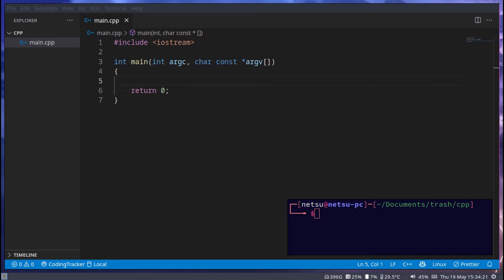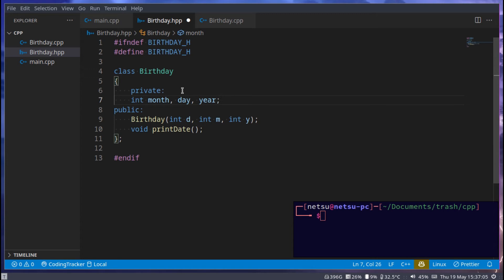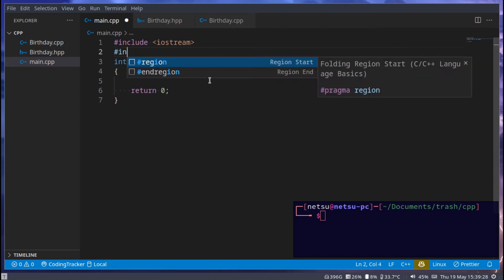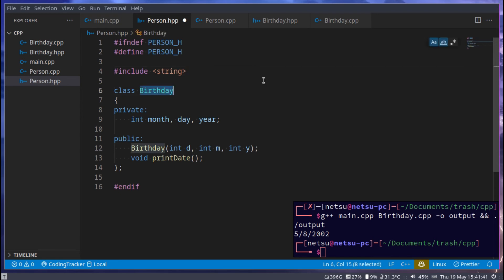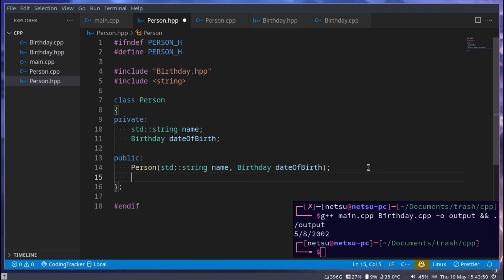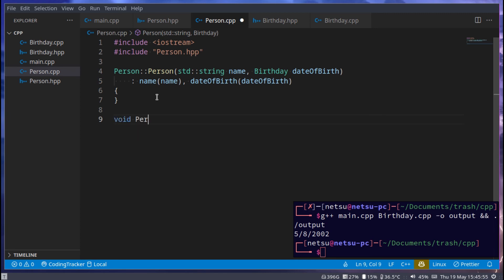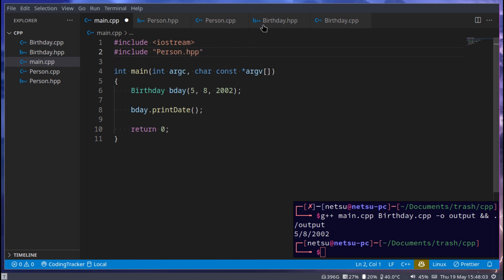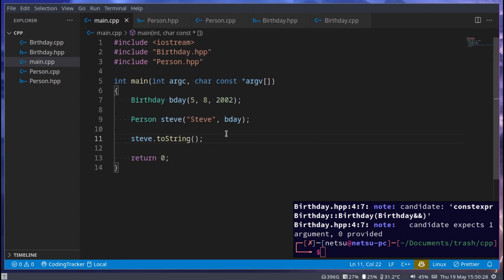Composition - C++ Tutorial (Part 36)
Composition is when you want to pass in an object into another object. This allows you to use an outside object inside your object use all it's properties.